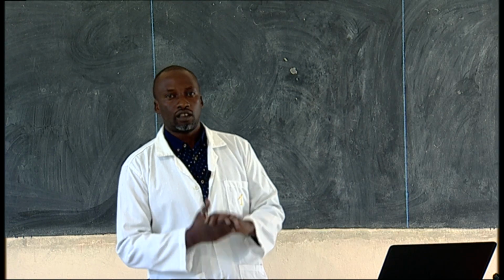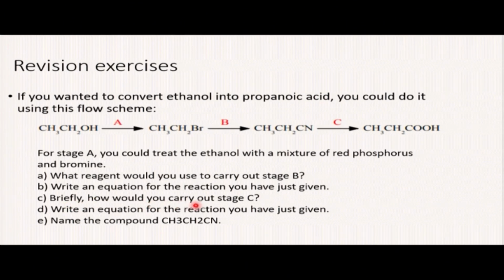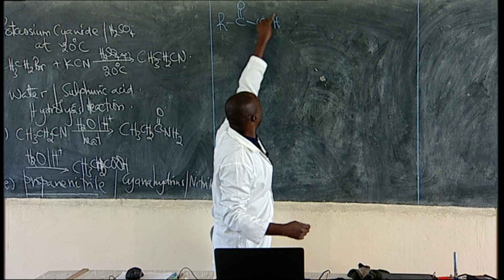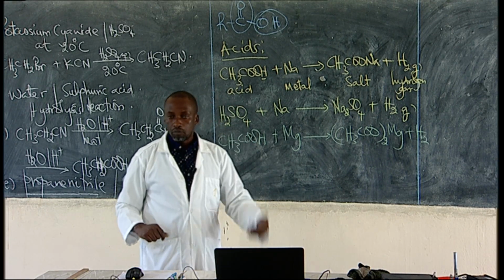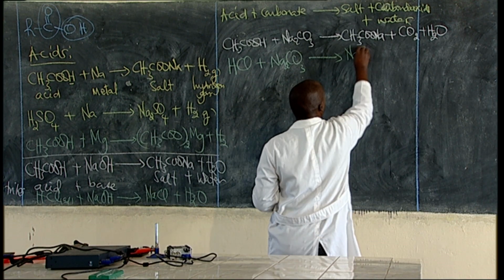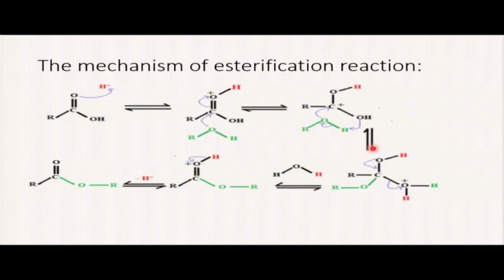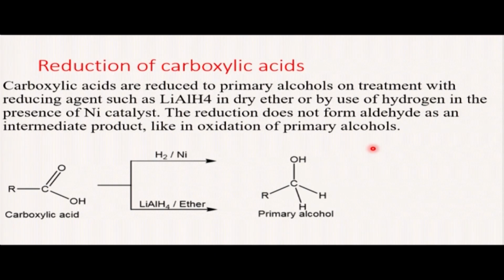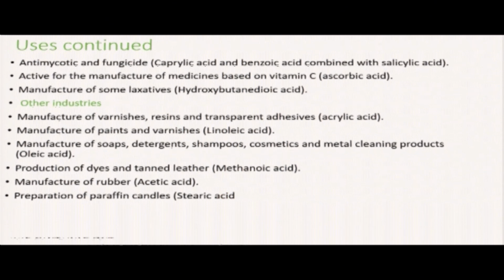UNIT 7 L3 CHEMICAL PROPERTIES OF CARBOXYLIC ACIDS